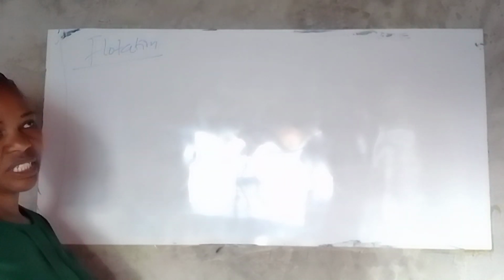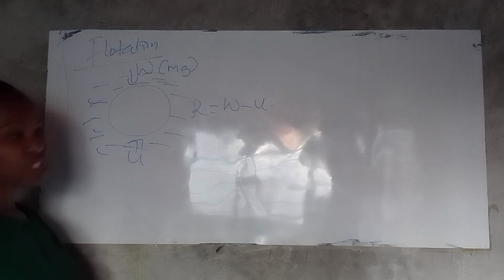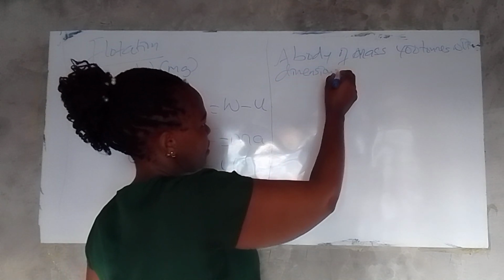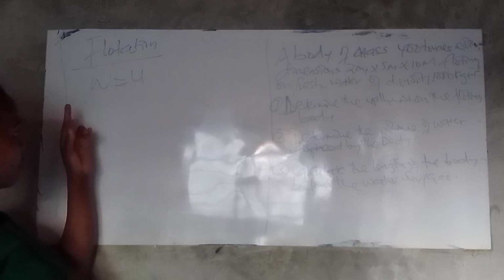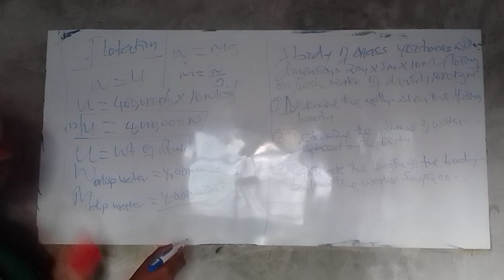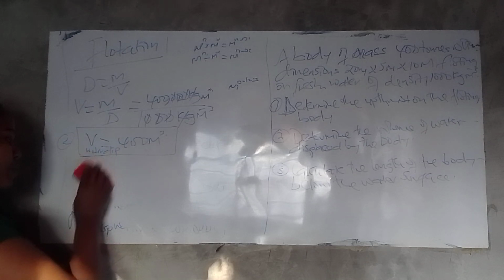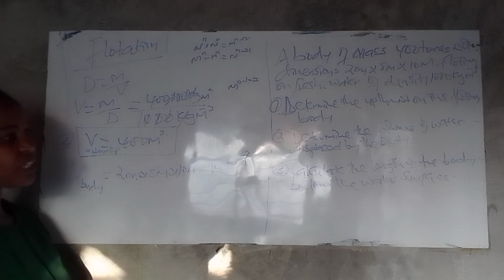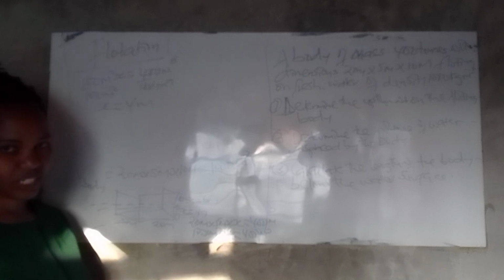Lecture 4: Flotation - Dr. DORCAS NGIGI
Dr DORCAS NGIGI discusses flotation in Fluids.